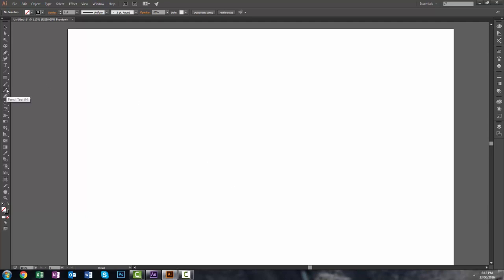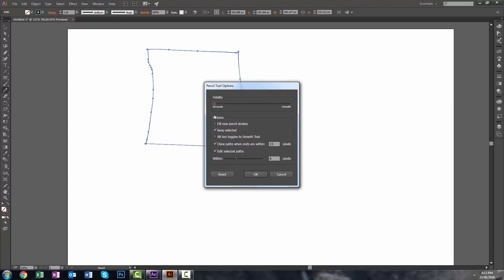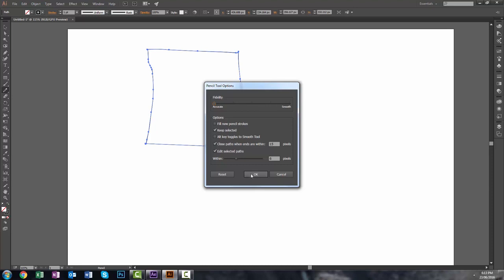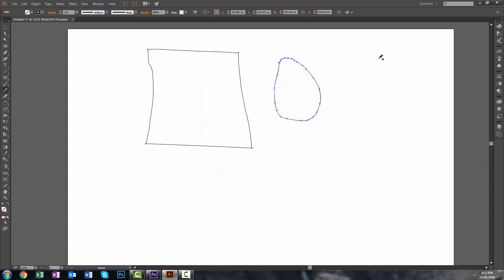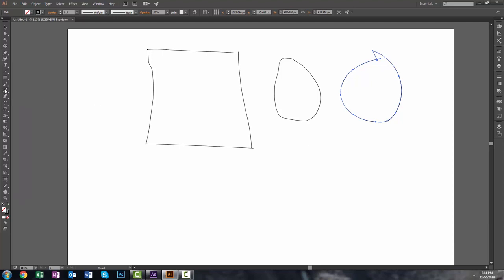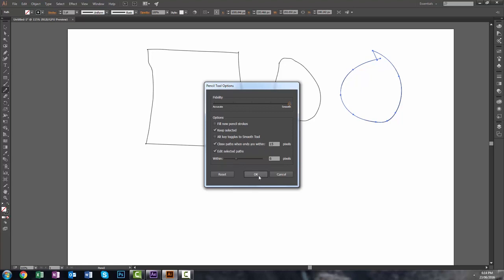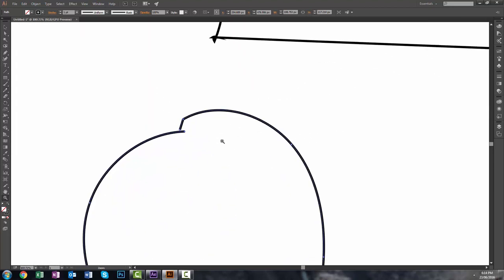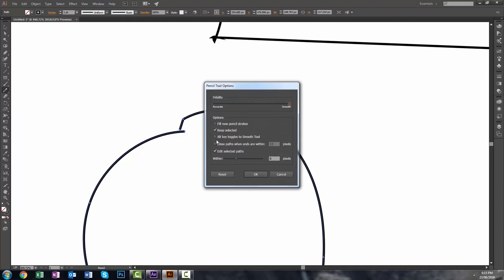Adobe Illustrator - Pencil Tool - How to create smooth paths with mouse